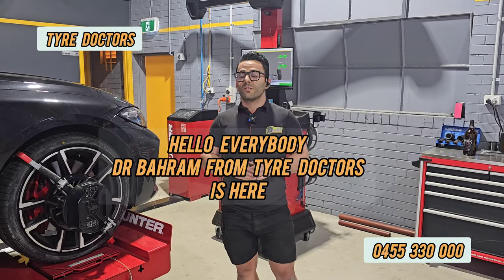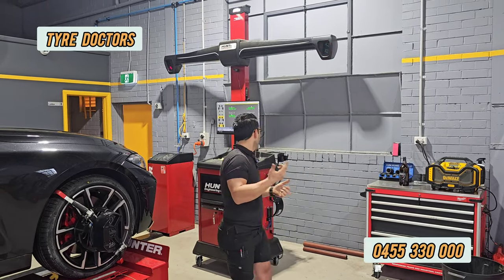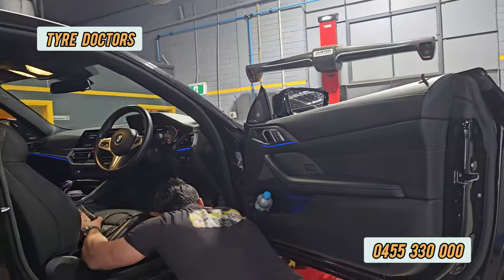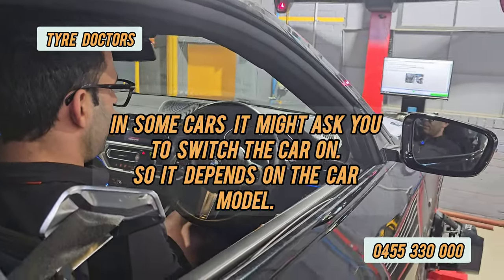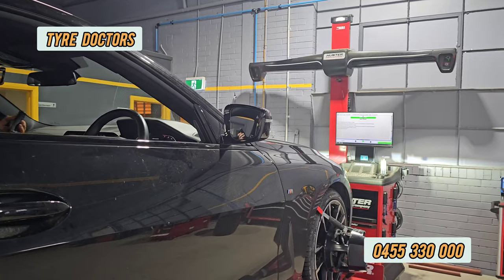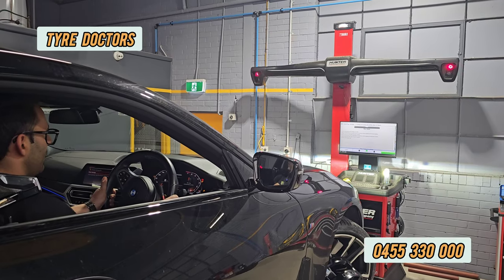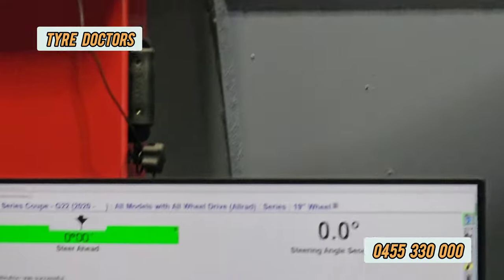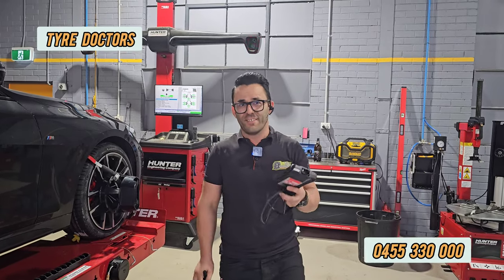Wheel alignment process(only steering wheel reset) on BMW with Hunter Howke Eye Elite machine.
80% of what we do at Tyre Doctors, never gets done else where.

At TyreDoctors, whether or not you make a purchase, we offer a complimentary tyre check to ensure your tyres are in excellent condition. You will receive a detailed report on your tyre's condition, providing you with all the information you need to know.

For any enquiries please call :
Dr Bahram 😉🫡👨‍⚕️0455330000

Address:
5/1644 Ferntree Gully Rd, Knoxfield VIC 3180